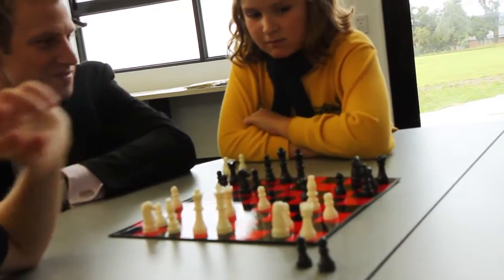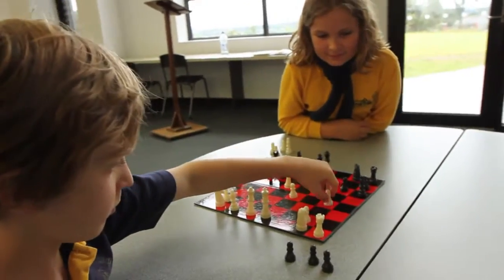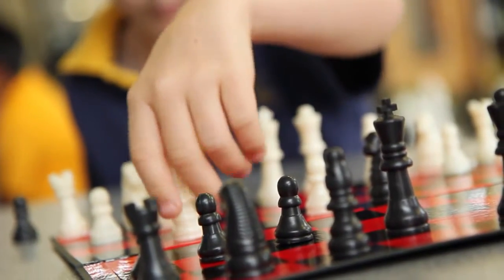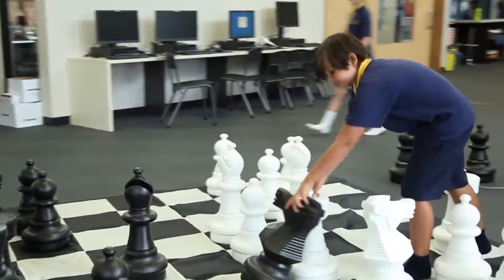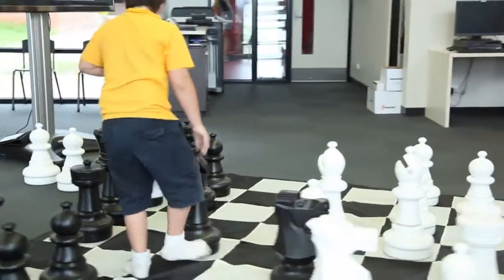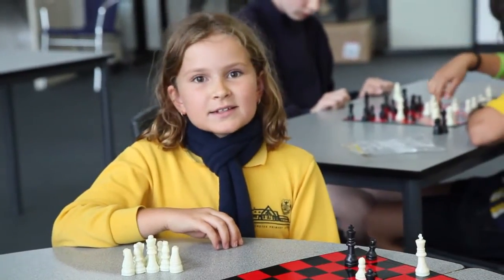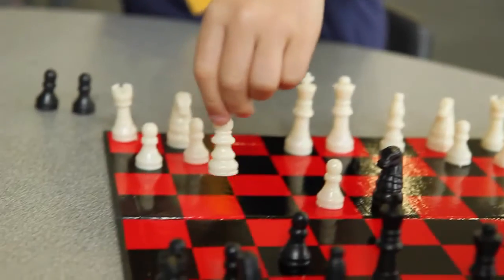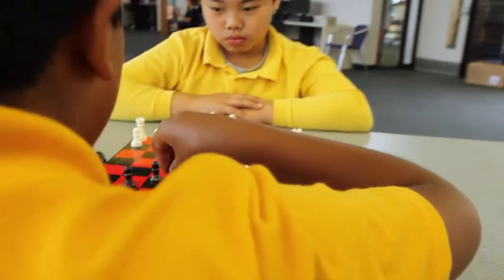Doncaster Primary School Chess Program on Today's Schools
Today's Schools visits Doncaster Primary School  to find out how they utilise Chess across the school to teach strategic thinking and other Maths Skills